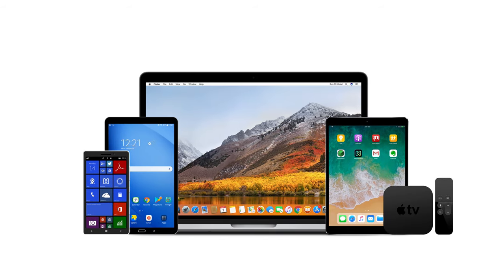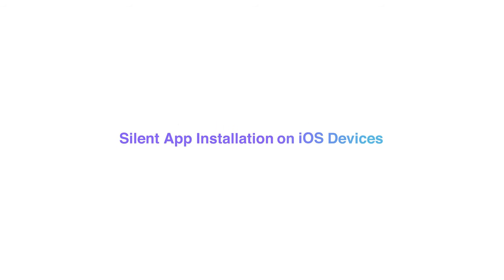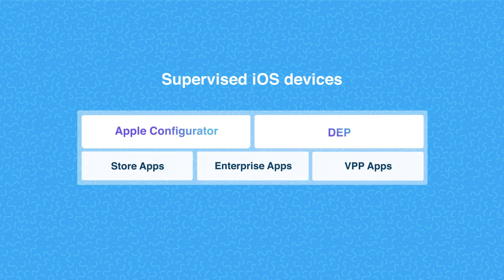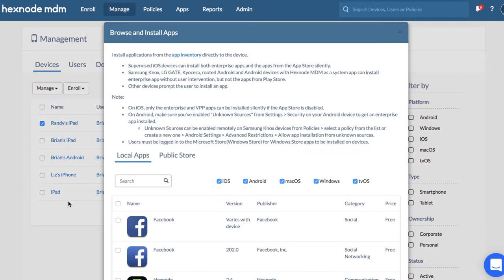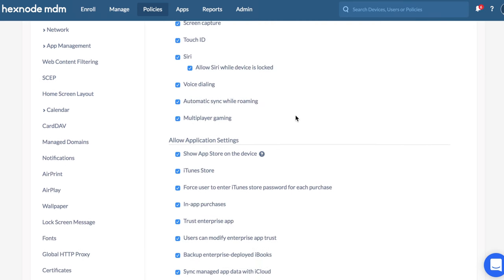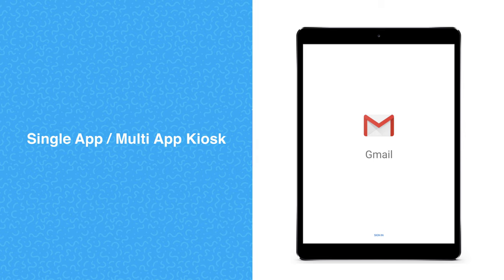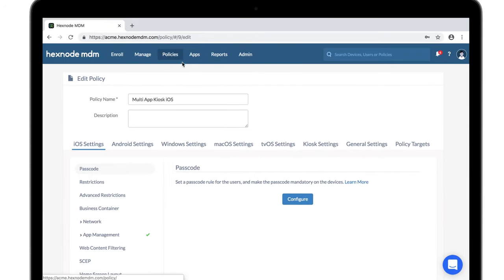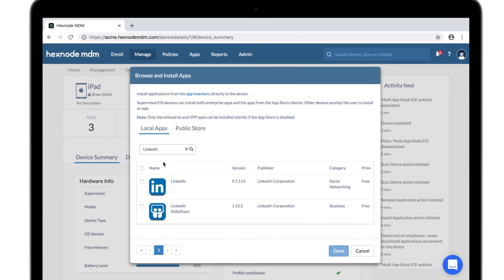How to Install Apps Silently on iOS Devices using Hexnode MDM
Hexnode MDM allows you to install apps silently across a fleet of devices whether the platform is iOS, Android, macOS, Windows or tvOS. Silent App Installation is dependent on the types of device used and the type of apps to be deployed.

Here, you'll learn to install apps silently on iOS devices.